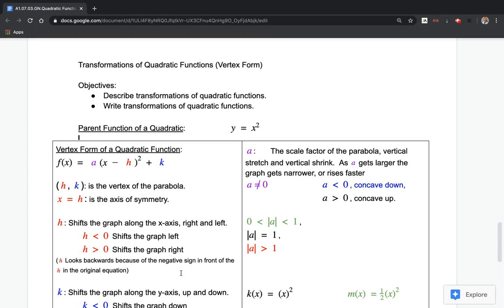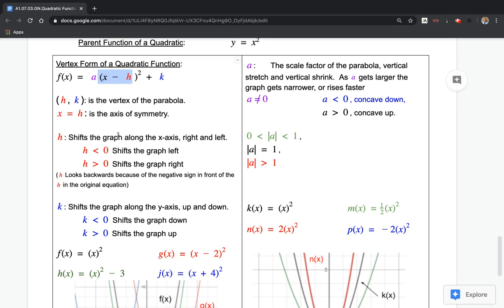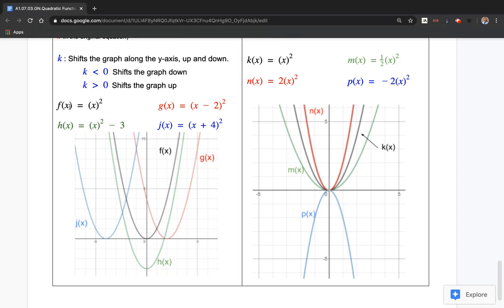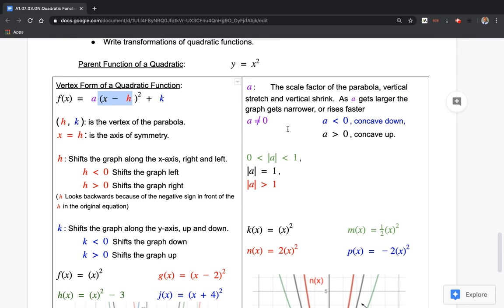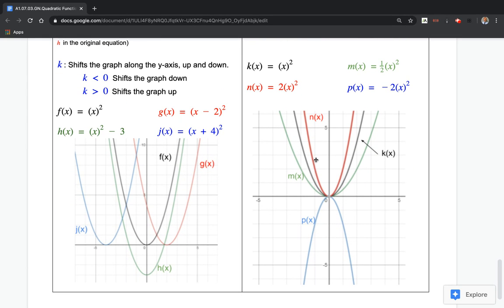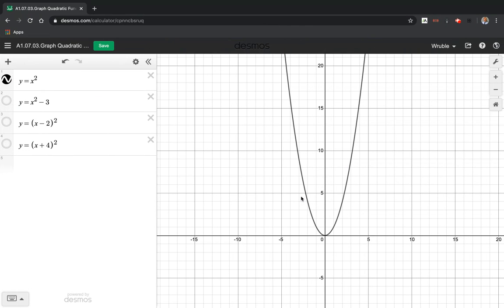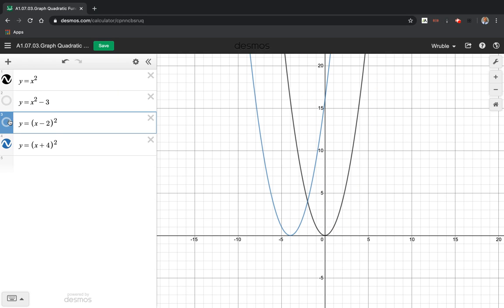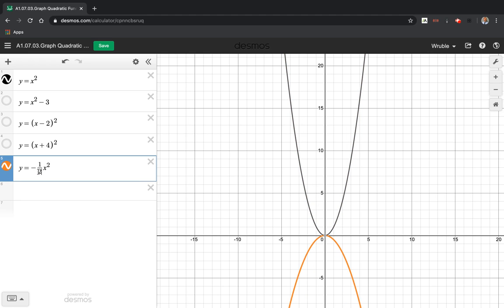A1.07.03.VD.01.Graphing Quadratic Functions (Vertex Form)